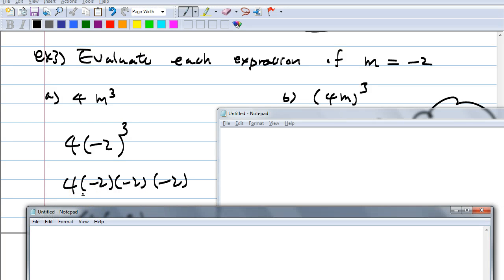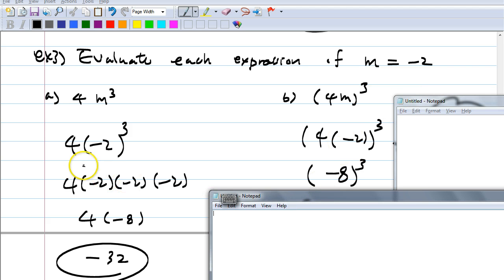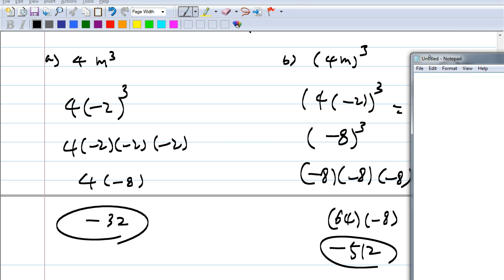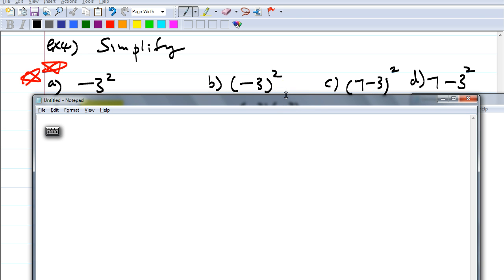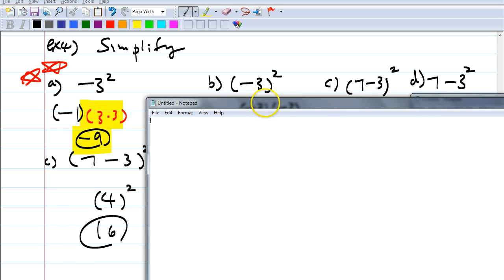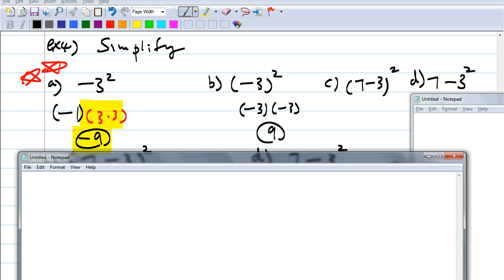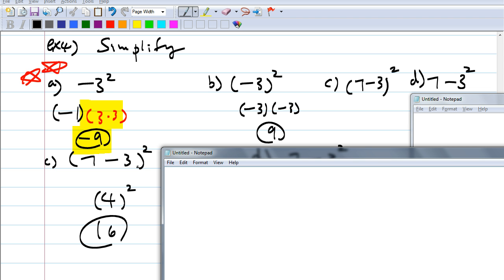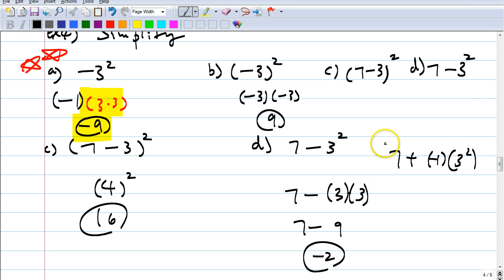algebra 4.1.2 exponents